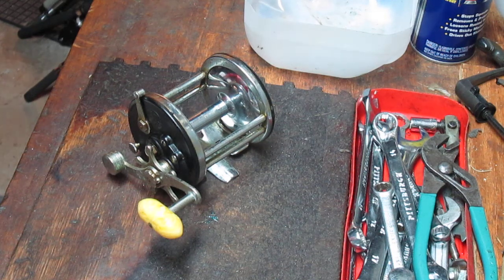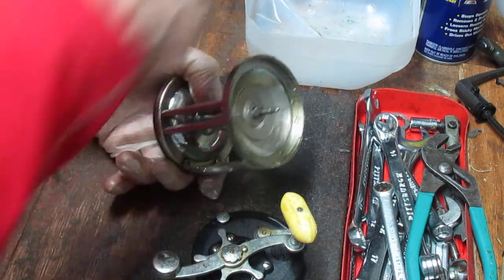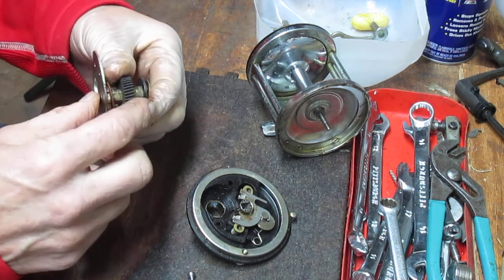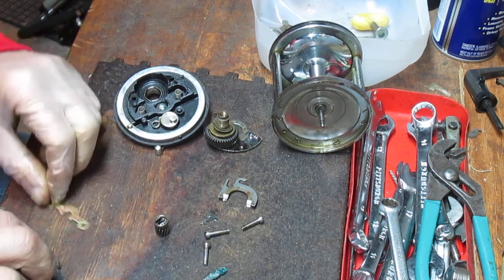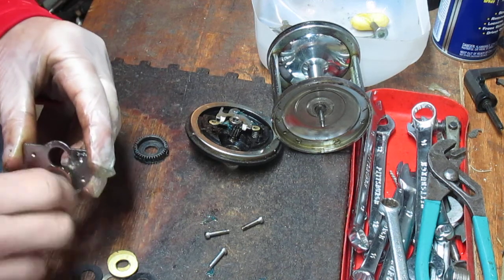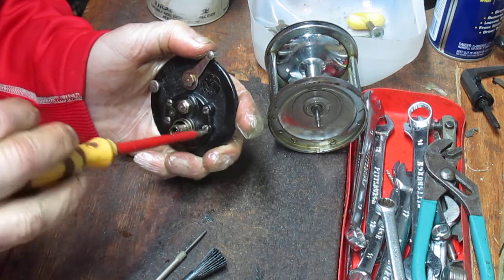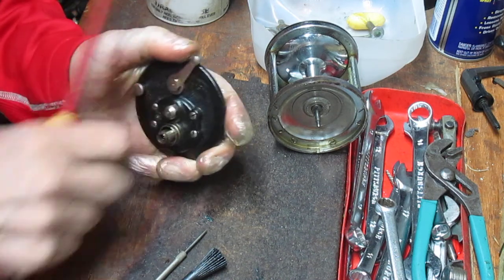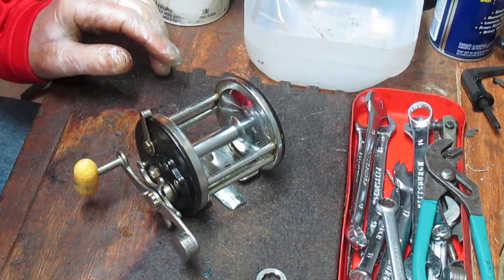Penn SurfMaster 250 basic reel service including take apart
The Penn SurfMaster 250 is a combination reel that shares several components with other popular Penn Reels Models.  This reel is part JigMaster, part Long Beach and part BeachMaster,  The video shows how to perform the basic service by taking the reel apart.  It explains the reel features and how to lubricate and oil the reel, including the drag washers.
I have been servicing fishing reels for over 20 years and am sharing my experience here.   If you enjoy the video, please "like" it.  Comments?  Questions?  I reply to all.